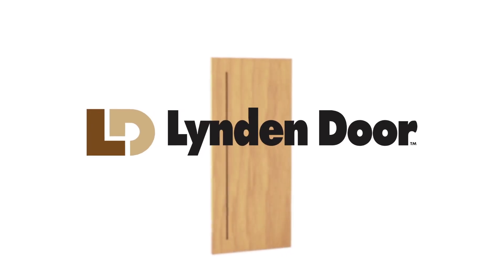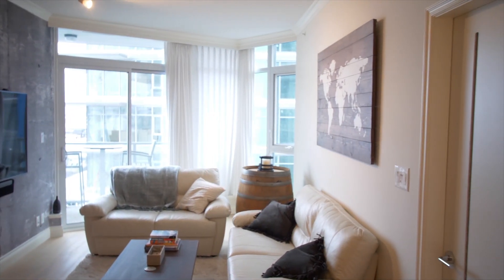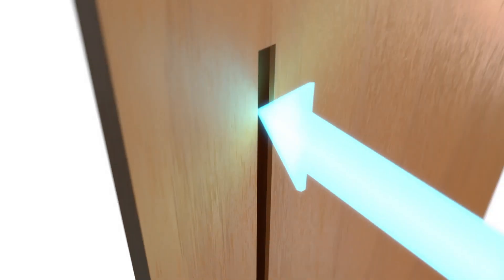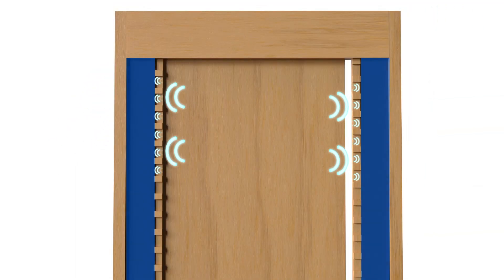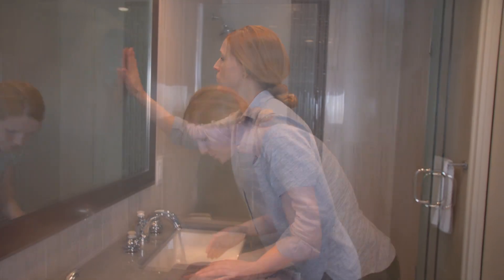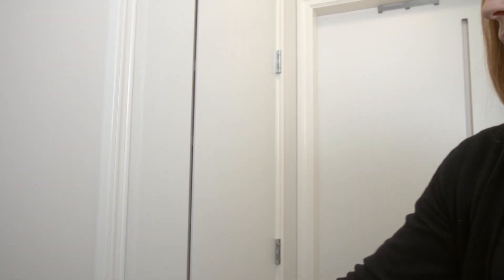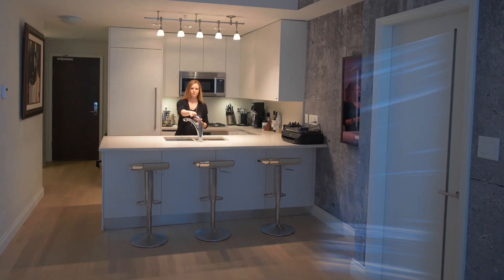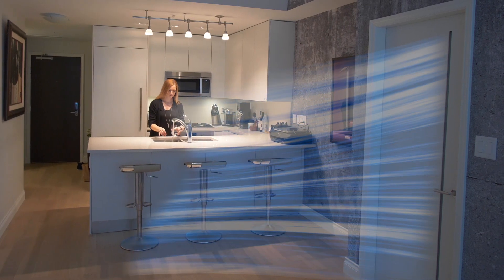The VanAir ventilated door by Lynden!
A stylish and modern VanAir ventilated door, take on the room to room ventilation without compromising sound control.  Fancy Doors and Mouldings have a wide range of interior doors - with a trusted name like Lynden.